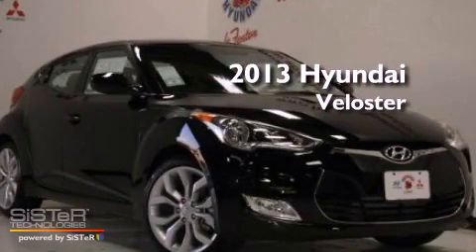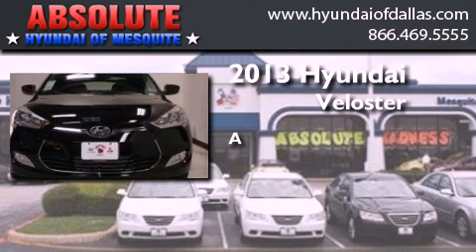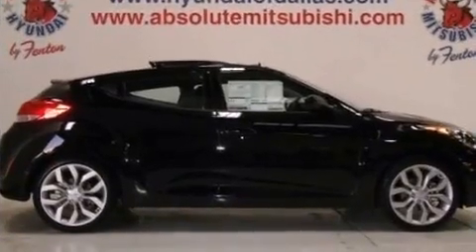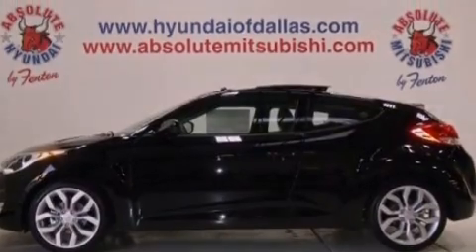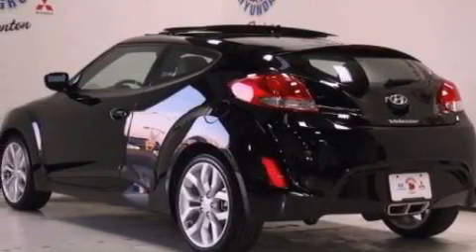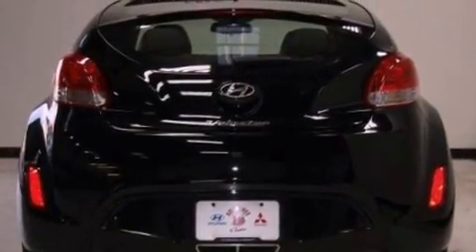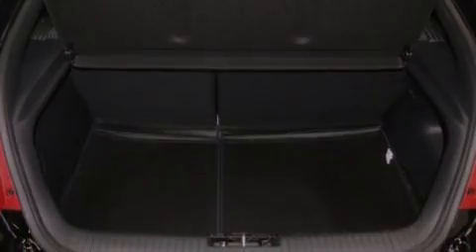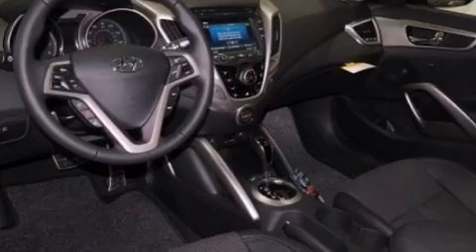2013 Hyundai Veloster Mesquite TX Rockwall TX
Year : 2013
 Make : Hyundai
 Model : Veloster
 Engine : 1.6L I4
 Trans . : Automatic
 Exterior : Black
 Miles : 4
 Interior : Black
 Stock : DU124899